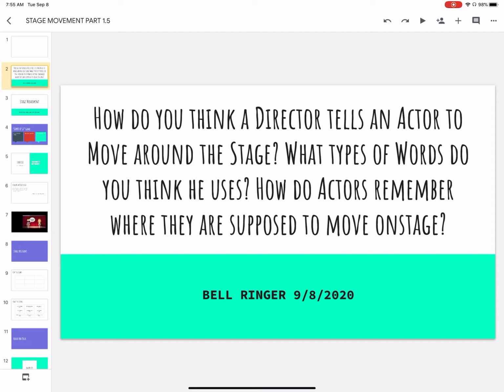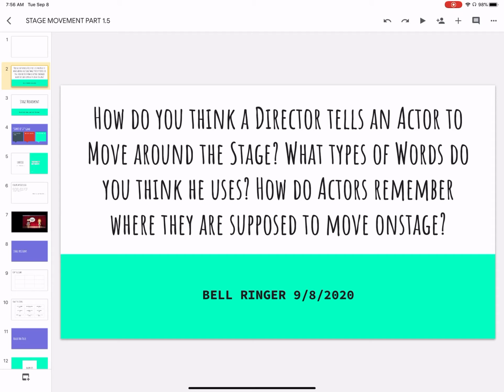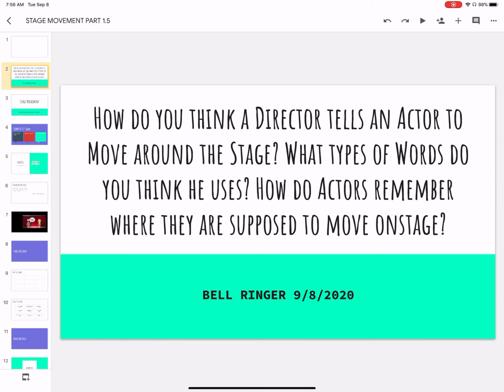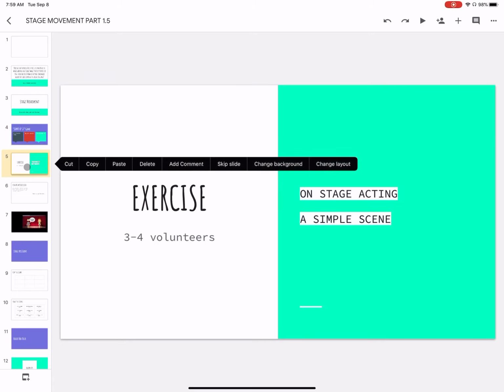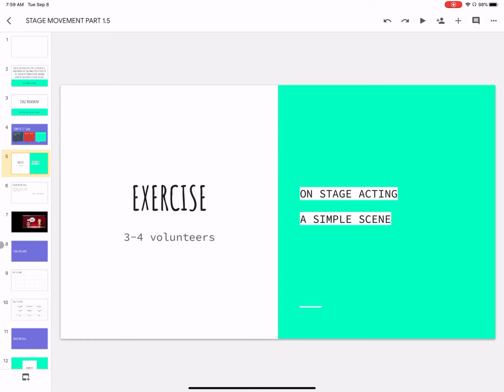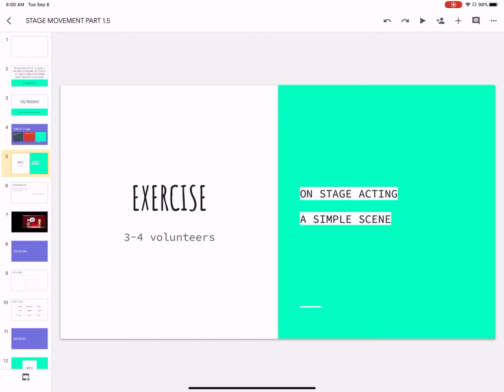In Class Lecture Theatre 1 9/8